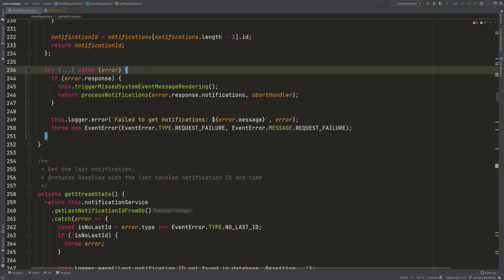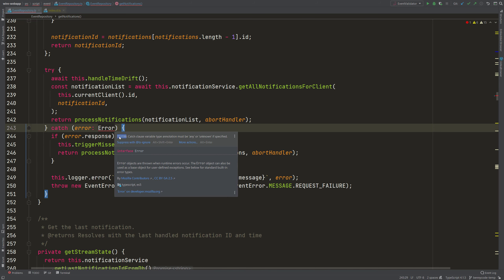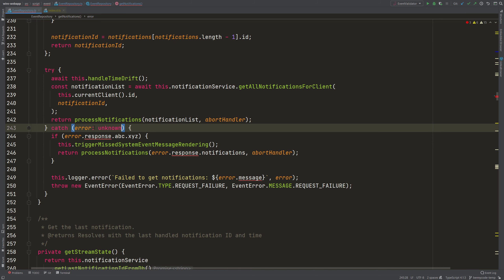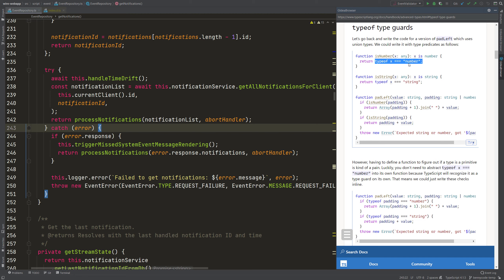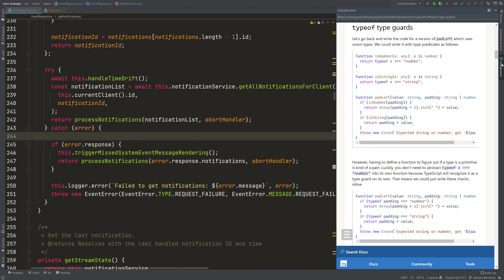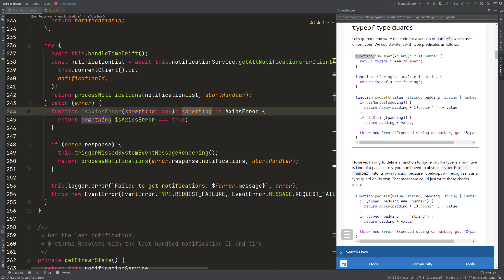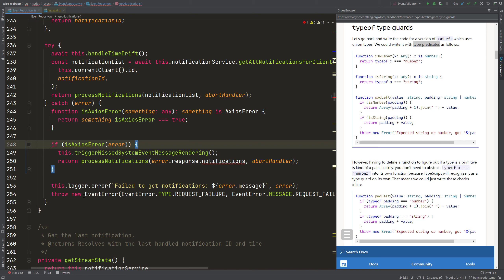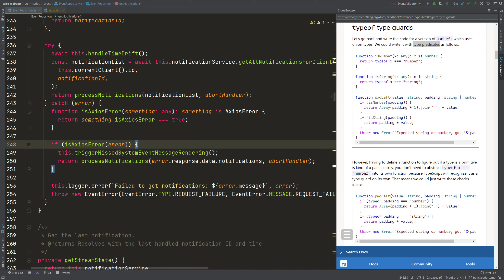Typing Errors in Catch Clauses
Learn how to add a type annotation to an error object within a try-catch statement.

Timeline:
00:00 - Problem Scenario
01:12 - Error TS1196: Catch clause variable type annotation
02:51​ - What is a type guard?
03:17​ - What is a type predicate?
04:10 - AxiosError type
05:07 - Writing a type guard
06:49​ - Using a type guard
07:03 - Benefits of type guards